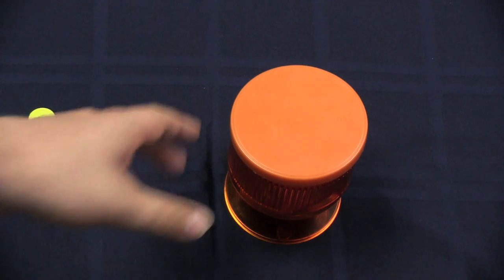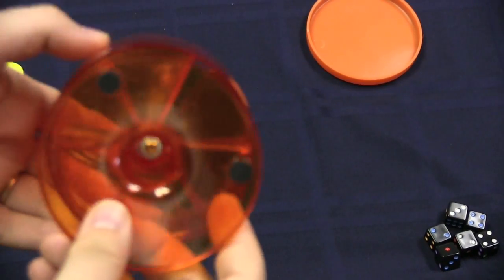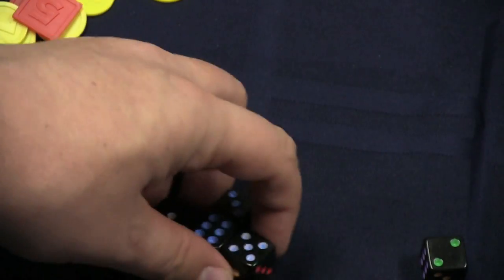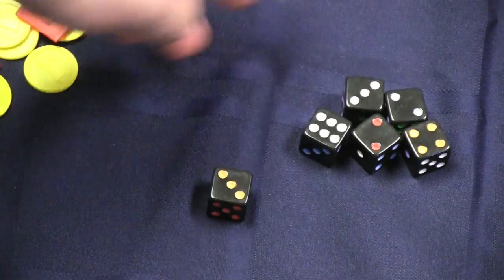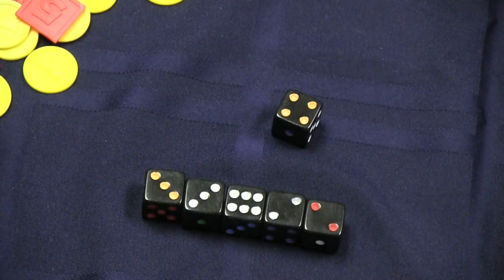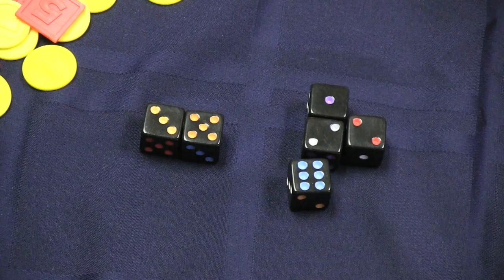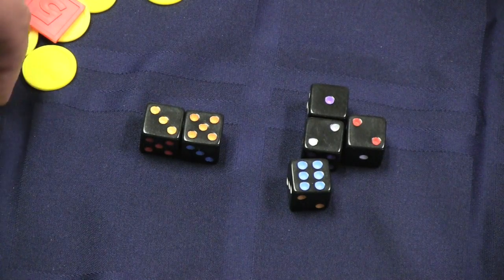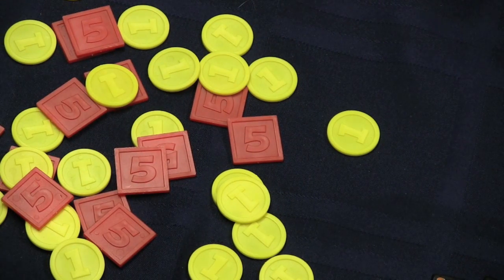Shizzle Review - with Tom Vasel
Tom Vasel takes a look at this light dice rolling game

00:00 - Introduction
01:02 - Overview
04:23 - Final Thoughts